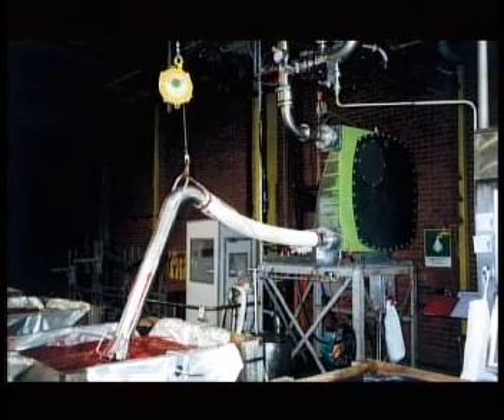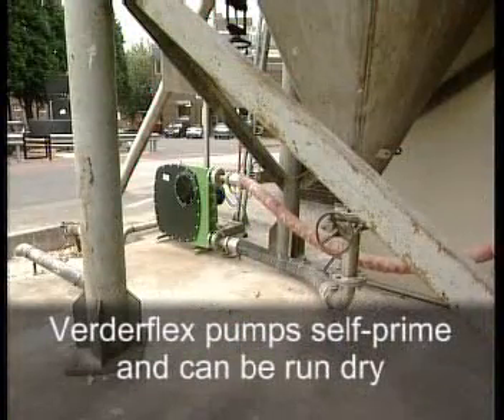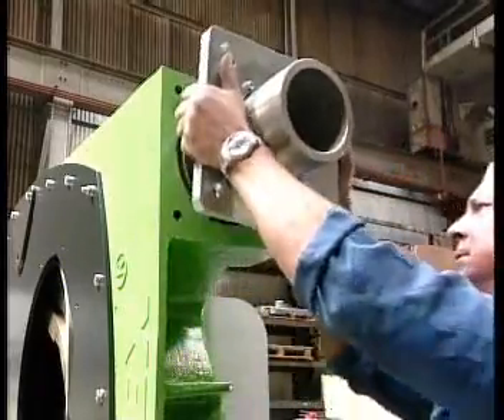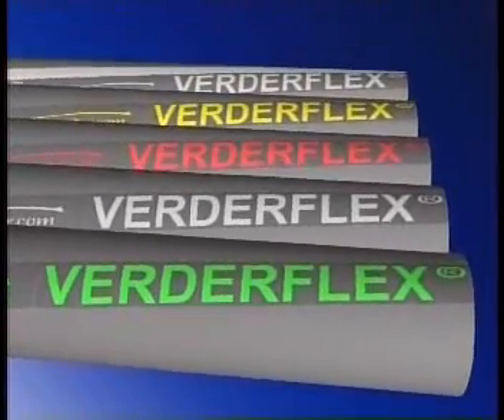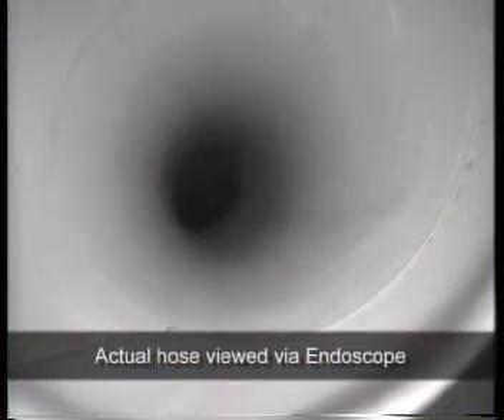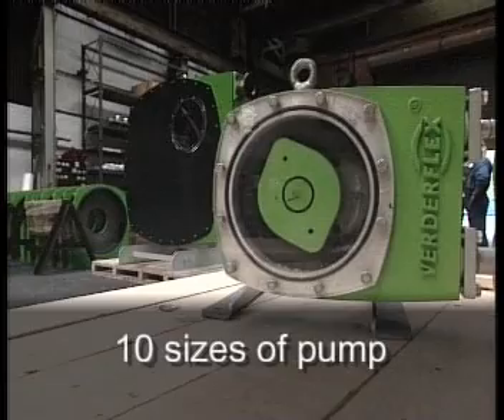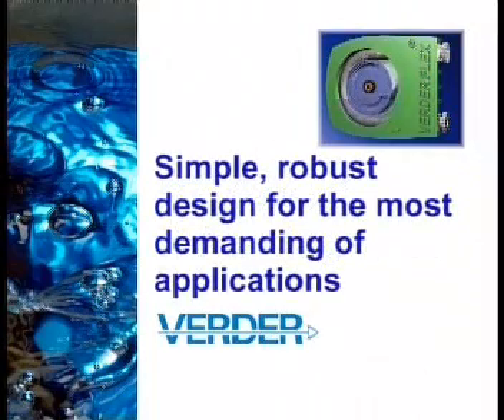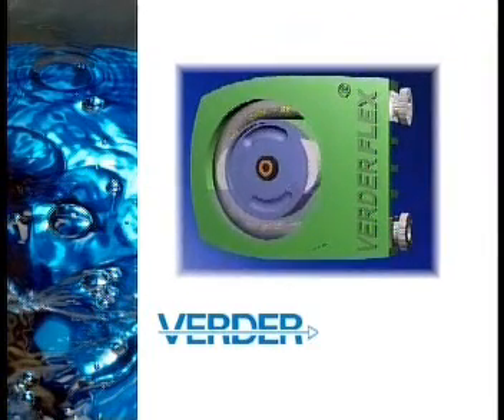Работа перистальтического насоса